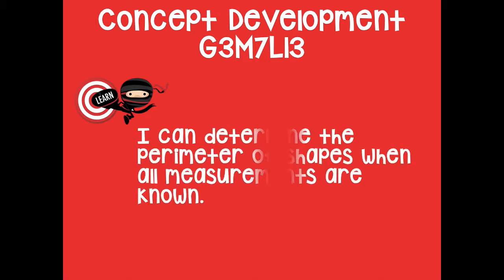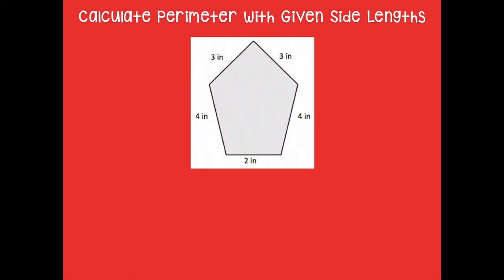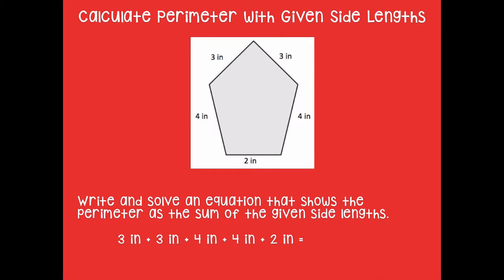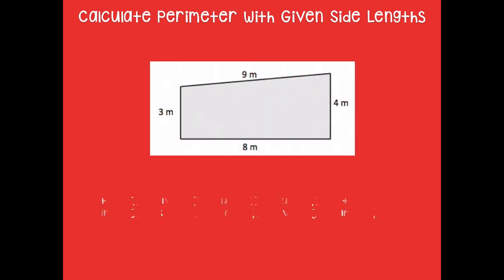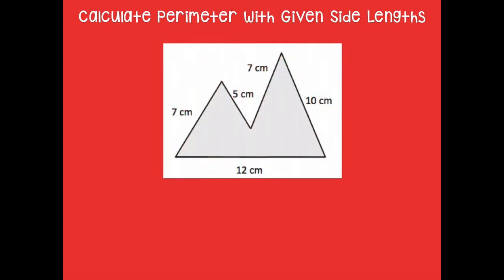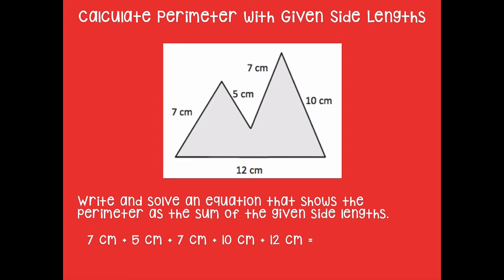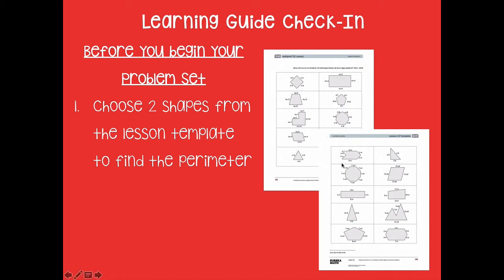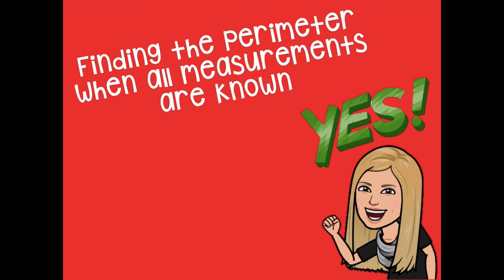G3M7L13 Concept Development